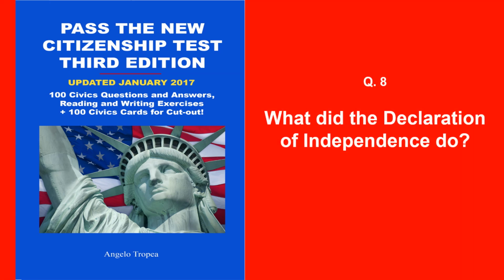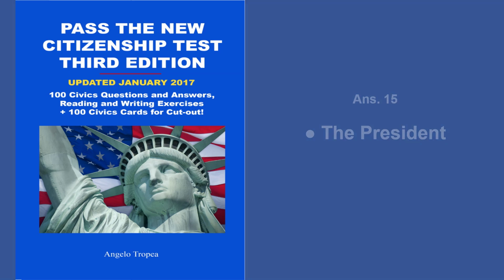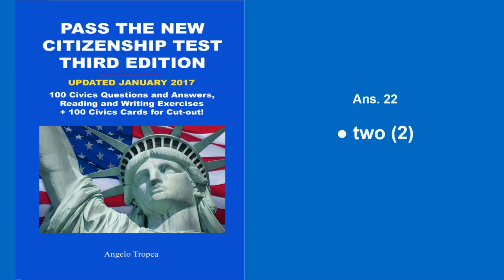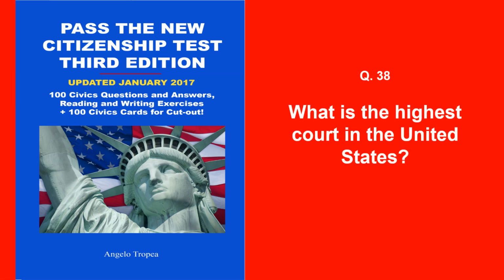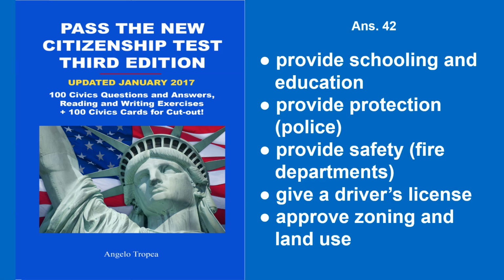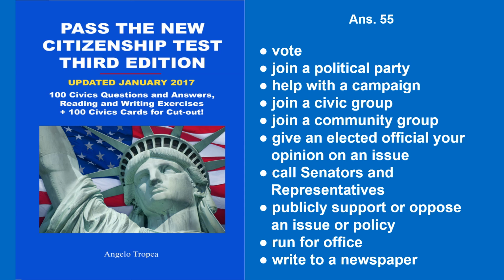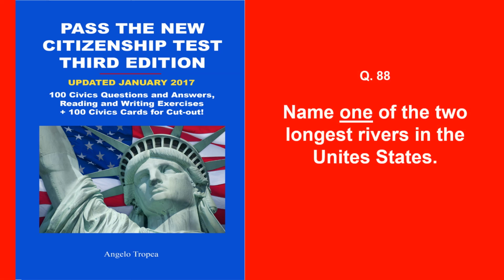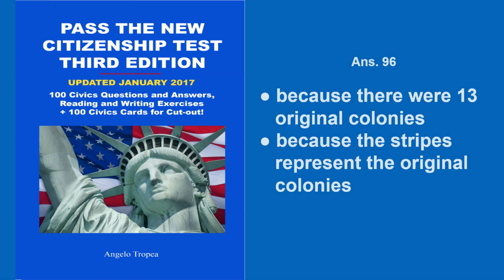OFFICIAL 100 US CITIZENSHIP INTERVIEW TEST QUESTIONS - ALL 100 CIVICS TEST QUESTIONS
US CITIZEN TEST - CIVICS CITIZENSHIP QUESTIONS. ALL OFFICIAL 100 questions and answers.  NEW.